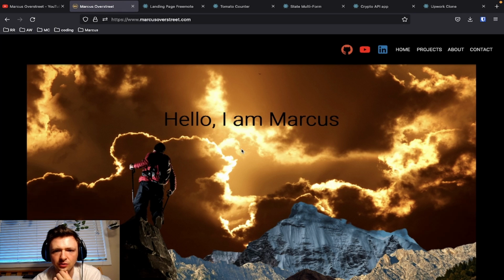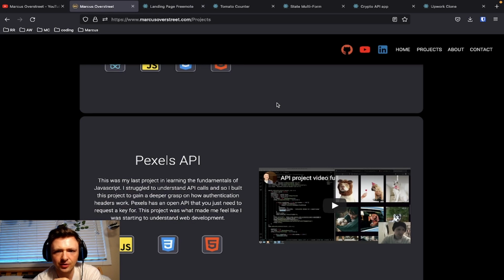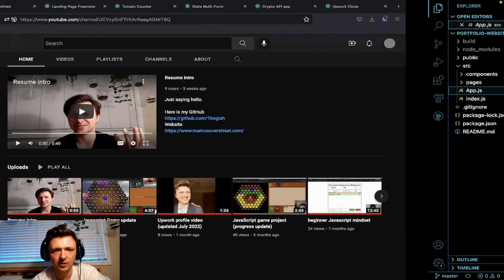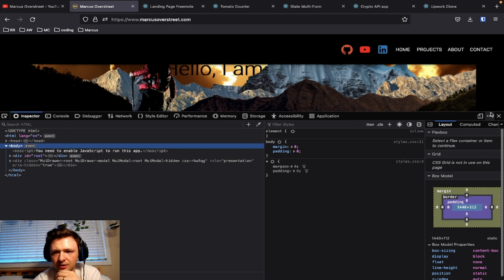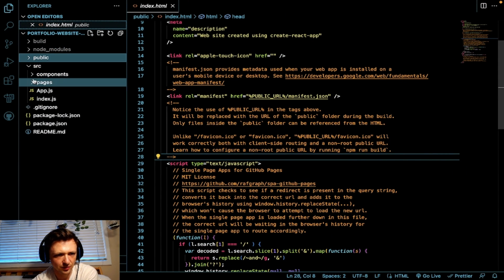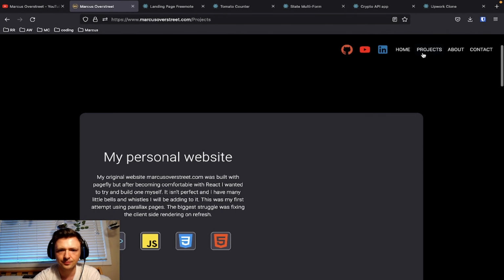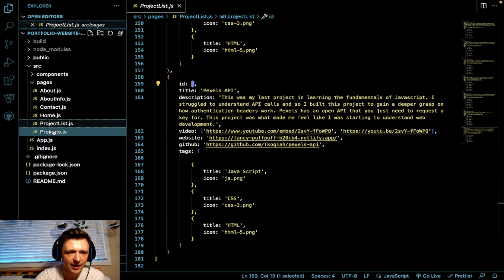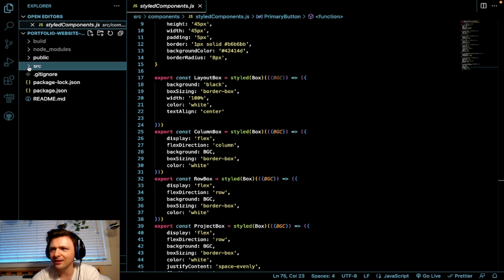Portfolio Website With React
In this video I take some time to go over my portfolio website as well as discuss how I designed it and some of the problems I faced in getting it finished.